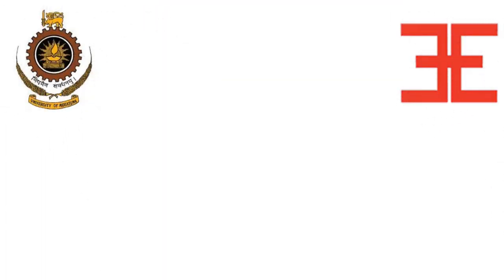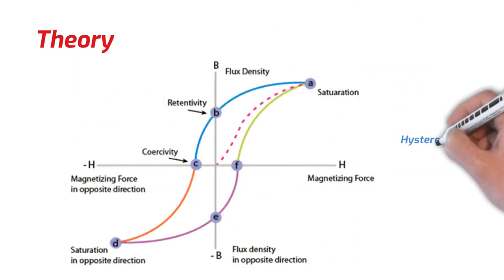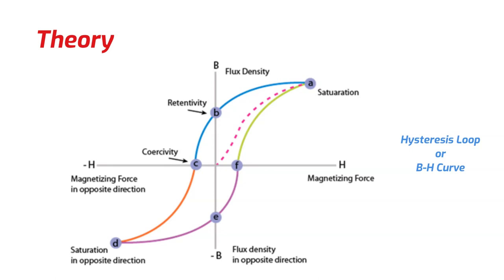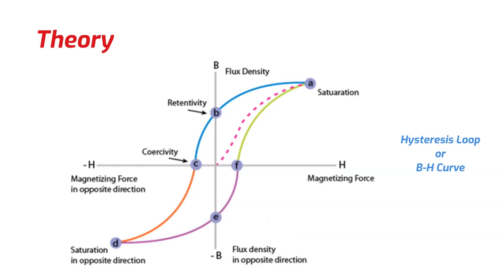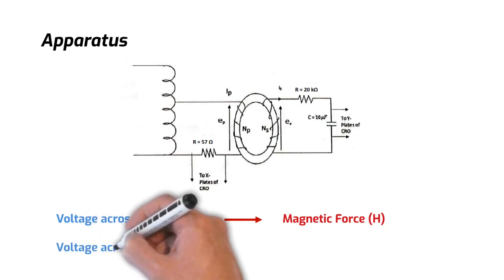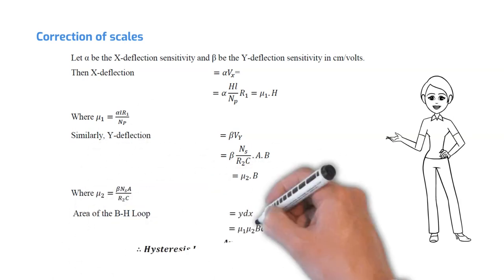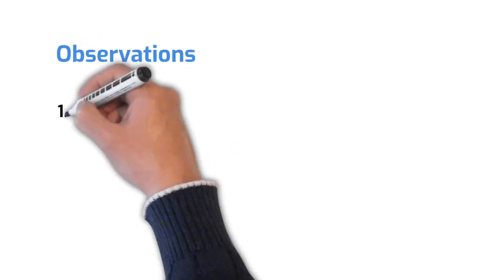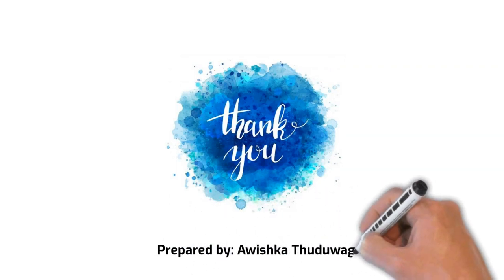S02_PR04 - BH Loop of a Ring Specimen